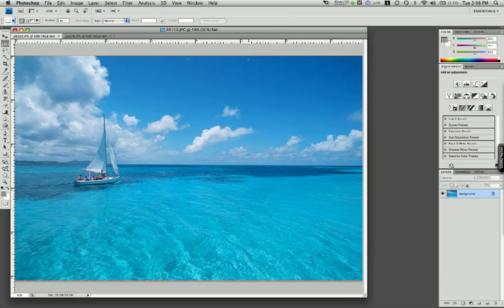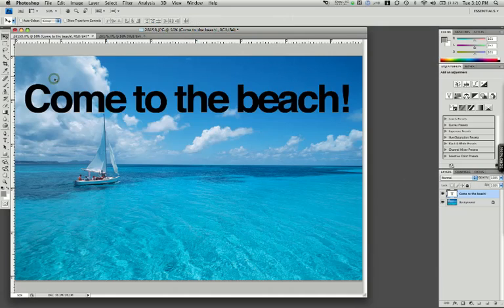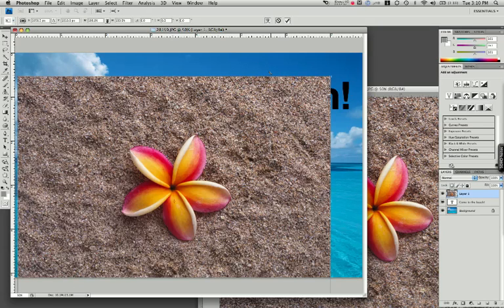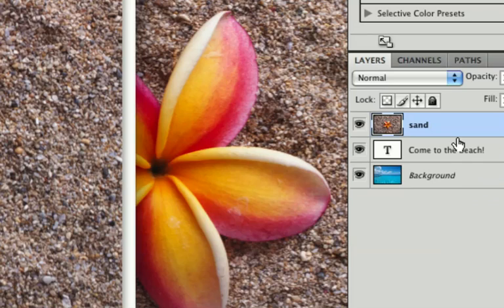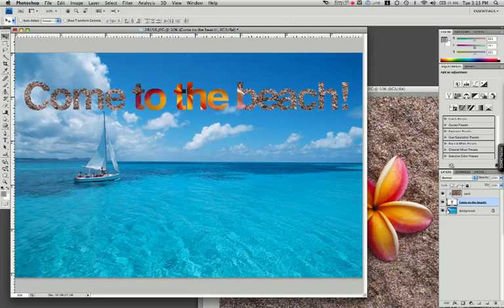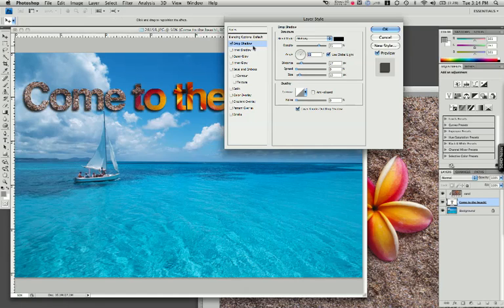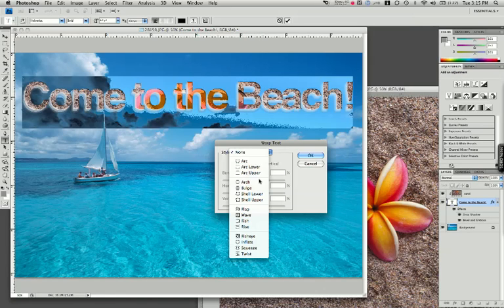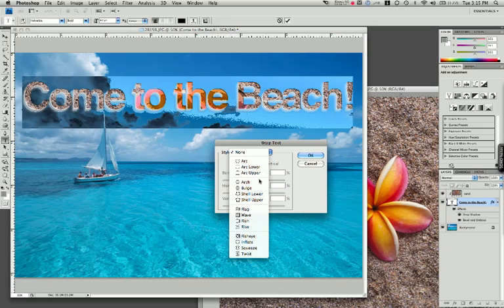Creating an Ad in Adobe Photoshop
Here's how to create an ad in Adobe Photoshop using layer masks and clipping groups.